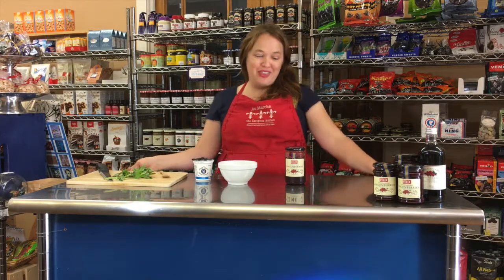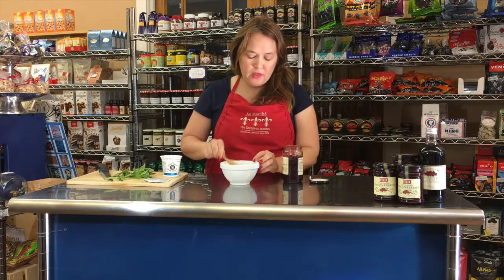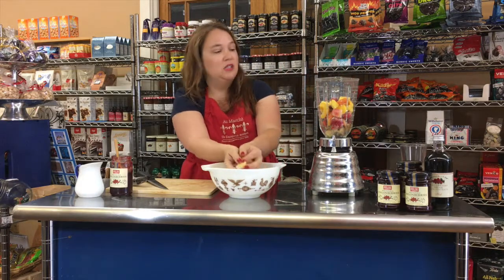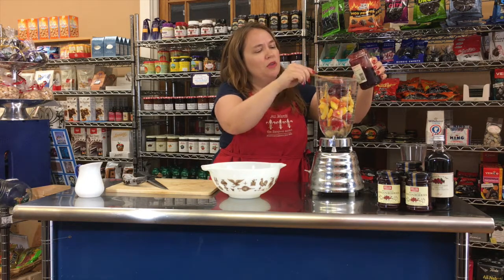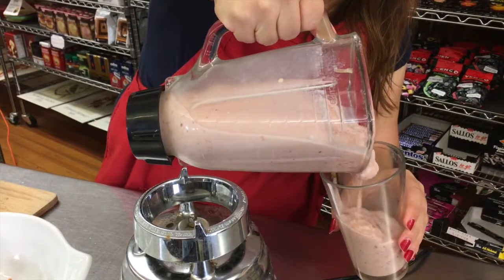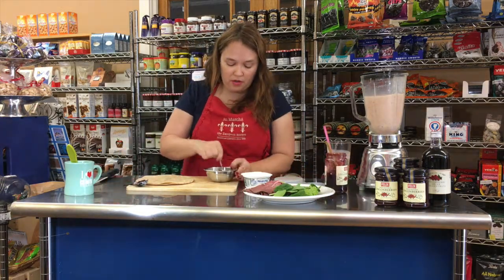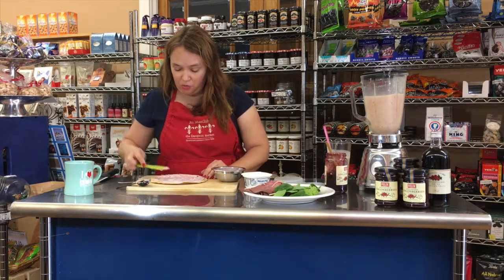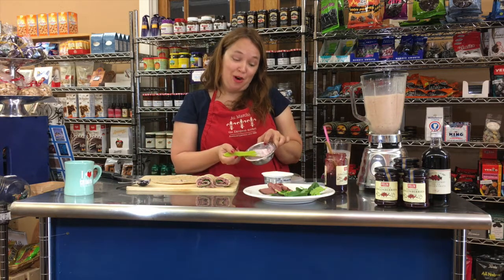3 Ways to Use A Leftover Jar of Lingonberries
Today Lora shows you how to use lingonberries for three simple, everyday recipes that require no cooking.